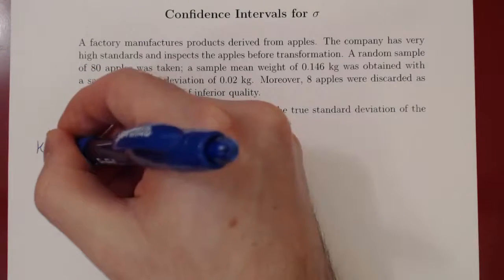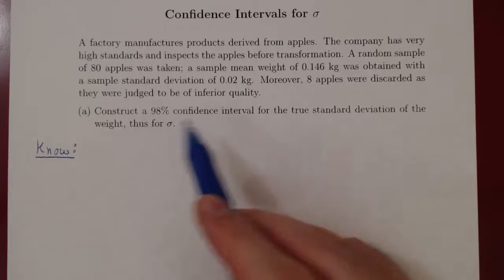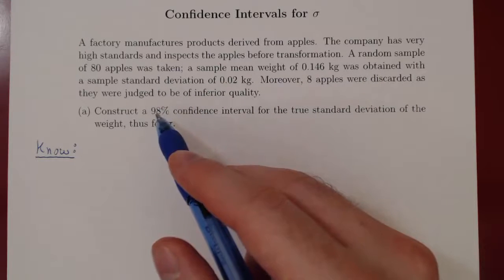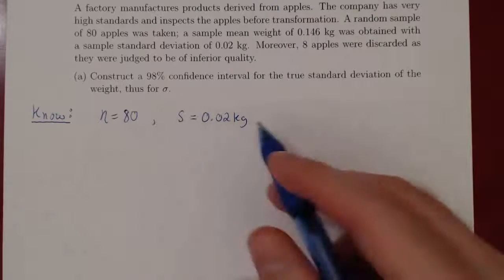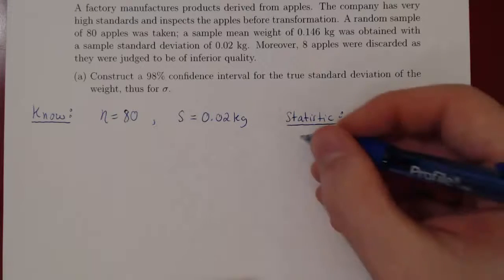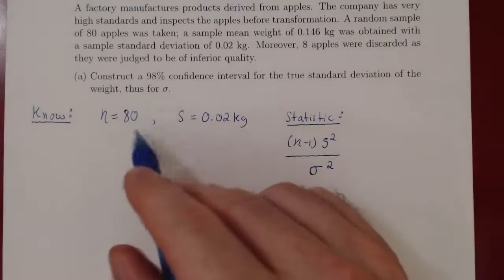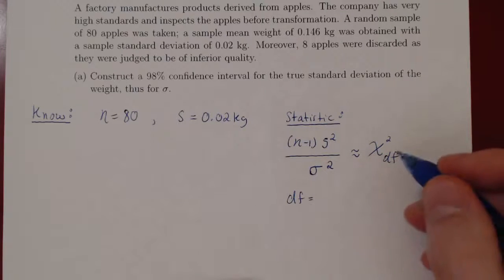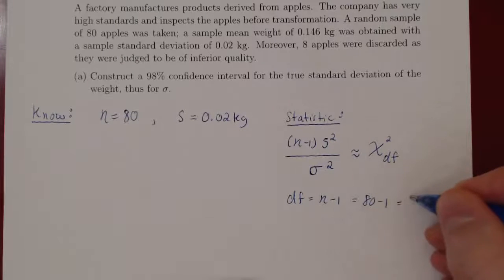Confidence Intervals for the Standard Deviation